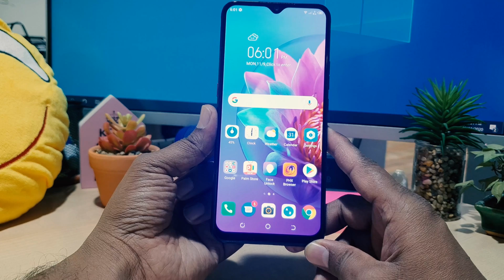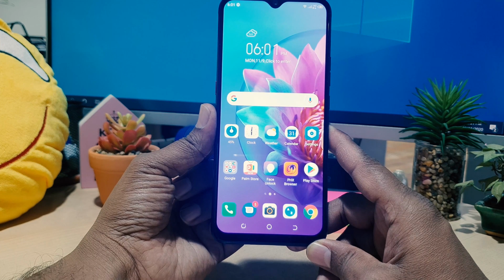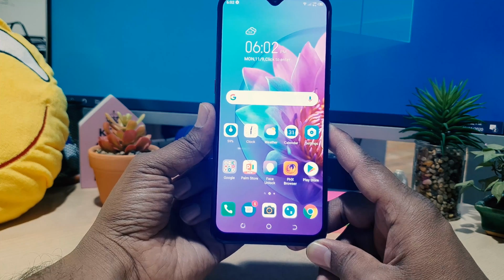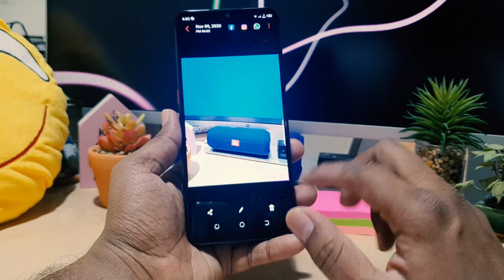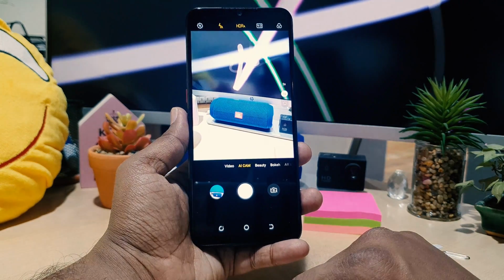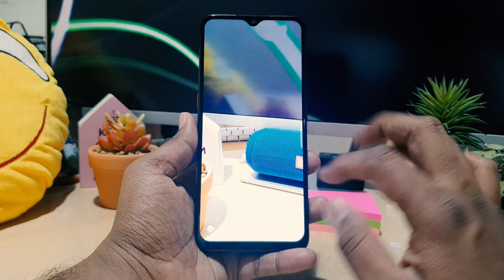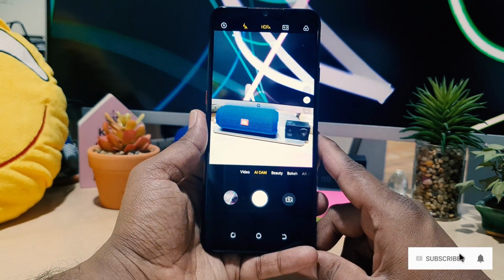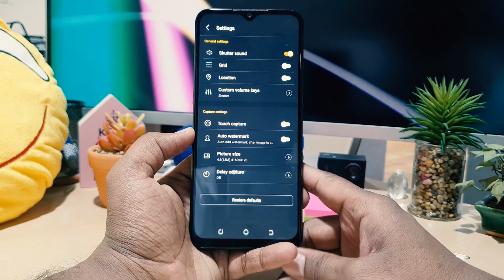How To Enable Model Watermark in TECNO Pouvoir 4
The Pouvoir series is one of TECNO’s famous line of devices known for its outstanding battery life. The Pouvoir 4 Series is the latest member and with its 6000mAh battery plus the 18W fast charging, you can do all the things you love to do for a much longer time without having to think about running out of juice.
The TECNO Pouvoir 4 offers lots of upgrades to its predecessors in terms of hardware and software. Below you will find some of the key reasons to upgrade to the all-new Pouvoir 4 Series.

Check out Smartphone on Amazon Store
On Amazon (PAID LINK)

7-inch Immersive Display
The TECNO Pouvoir 4 series comes with a huge 7-inch waterdrop display. This is a 0.8-inch increase to the Pouvoir 3 (6.2-inch). The bigger display size, dual stereo speaker and digital sound effects mean that you get to experience a cinematic-like viewing entertainment with high quality immersive stunning audio and video effects.
Glamorous Design
The Pouvoir 4 is not only known for its massive battery life, it also comes in three different fashionable colours to suite your needs. Inspired by the rivers of stars, the Pouvoir 4 comes in stunning gradient colors of Ice Jadeite, Misty Grey and Fascinating Purple for you to choose.
Always-on Battery Life
The battery is one of the major reasons people buy a phone now and the Pouvoir 4 Series does not disappoint in this regard.  It features a 6,000 mAh battery capacity that guarantees you up to 790 minutes (13+ hours) of movie time. For comparison, it is a 20% increase from the 5000mAh featured on the Pouvoir 3. Not only that, the Pouvoir 4 series also comes with an 18W fast charging speed which makes charging more convenient and faster.
Improved AI Camera
The TECNO Pouvoir 4 packs a 16MP AI Quad camera setup which is a major UPGRADE compared to the single 13MP camera featured on the Pouvoir 3. The AI Quad camera (16MP main lens + 5MP macro lens + 2MP Bokeh lens + QVGA lens) of the Pouvoir 4 supports both an 8x digital zoom and 77° shooting angle. It also supports HD 115° wide-angle video recording with better light recognition even in low-light conditions.
The rear camera dept. is not the only aspect with an improved AI system. The selfie camera of the Pouvoir 4 sports a 16MP AI lens with a 78° wide-angle range. While that of the Pouvoir 3 sports a 13MP lens with no wide-angle feature.

TECNO Pouvoir 4 camera watermark add or remove settings: Learn here how to add or remove camera watermark in TECNO Pouvoir 4 smartphone